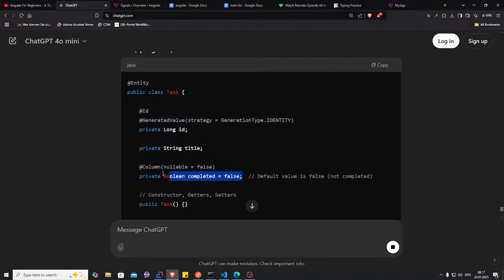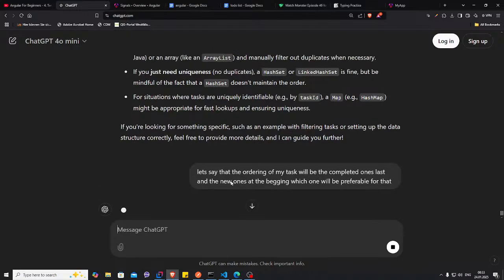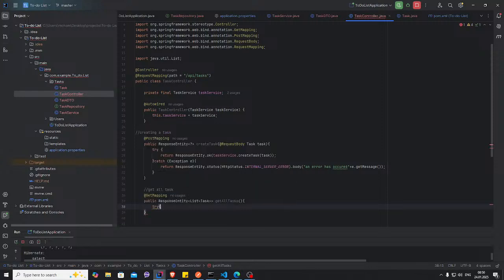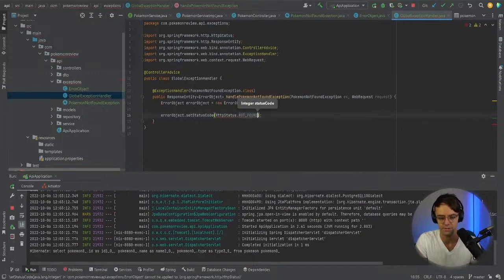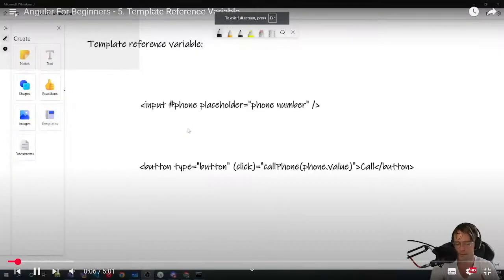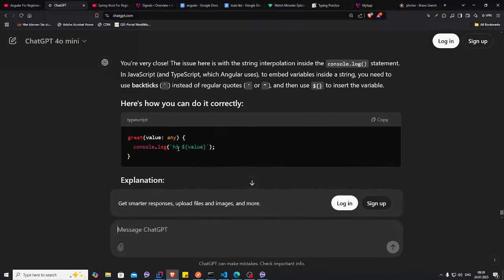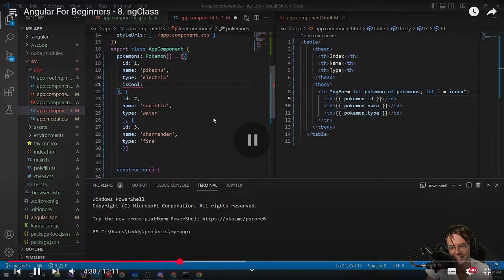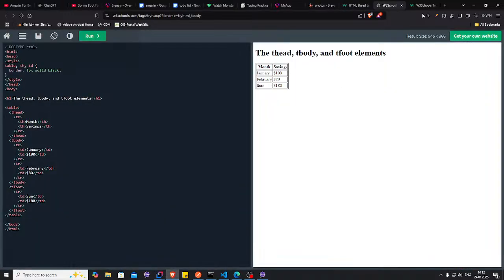coding everyday till i get a job | Day 017